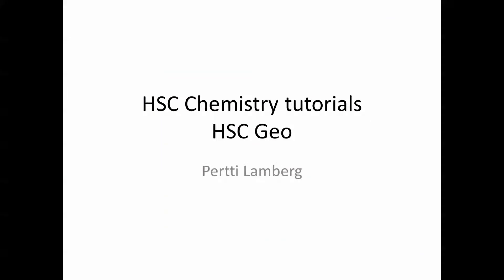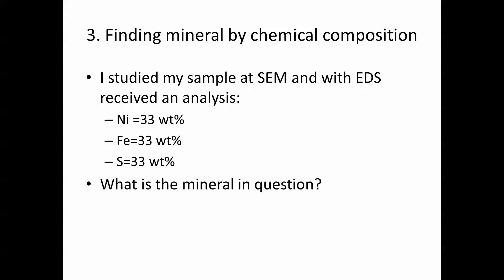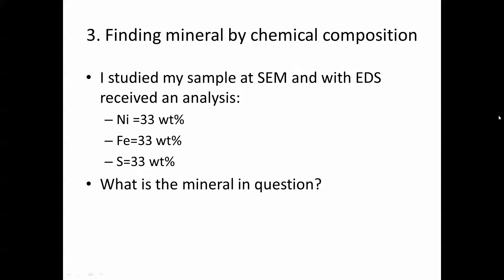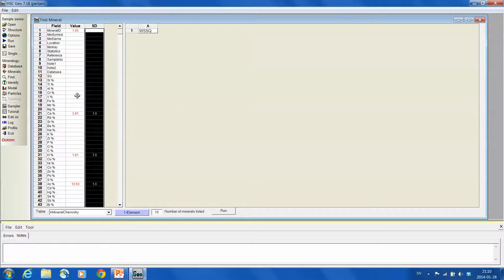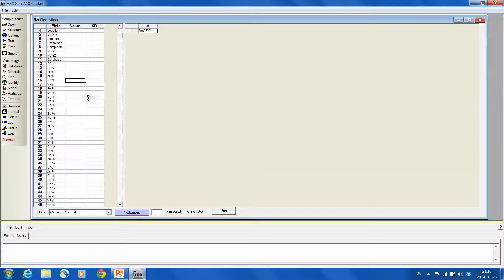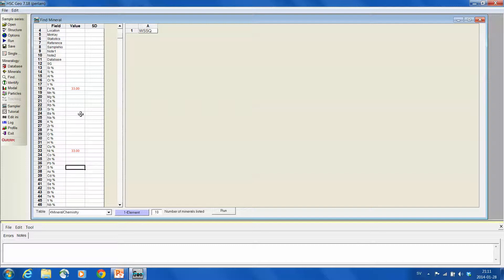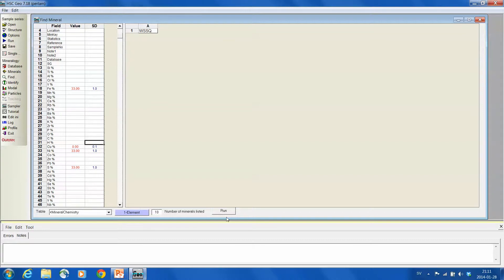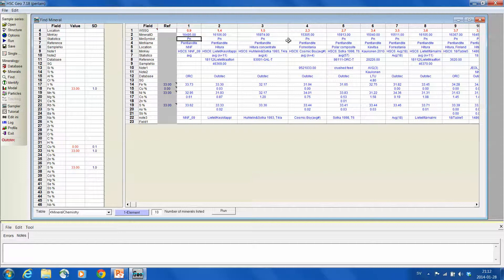HSC Chemistry - Geo tutorial - 3) Find mineral by its chemical composition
HSC Chemistry 7.1 - Geo module. Find mineral by its' chemical composition.